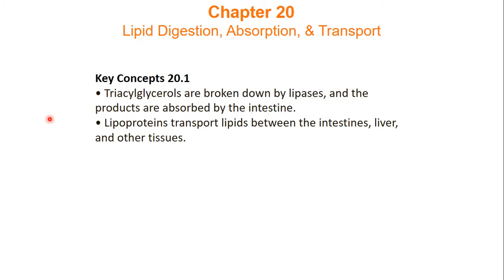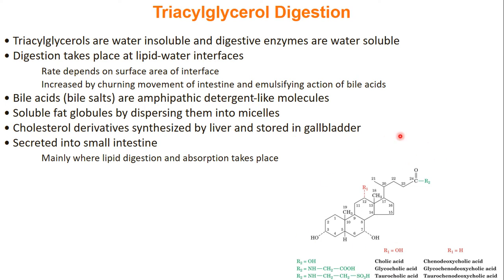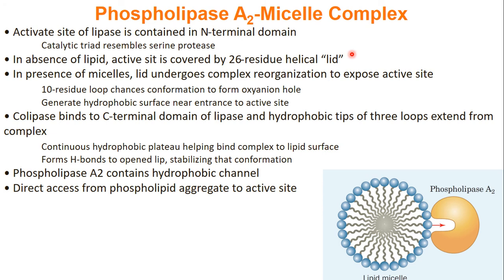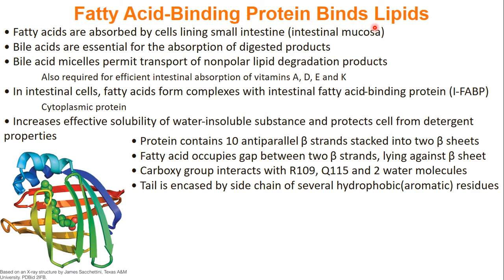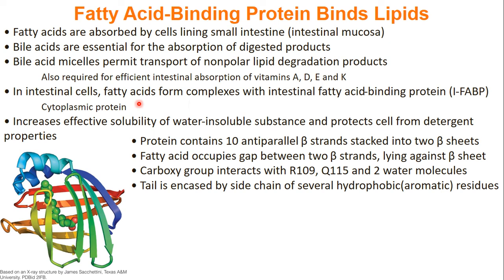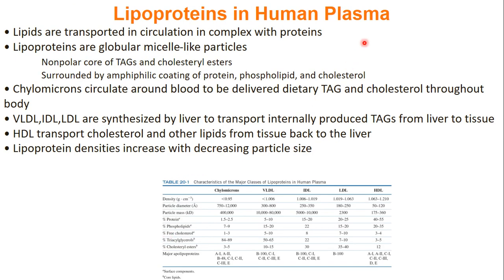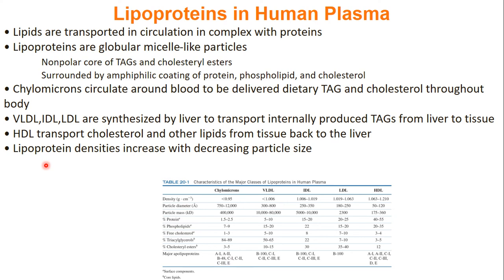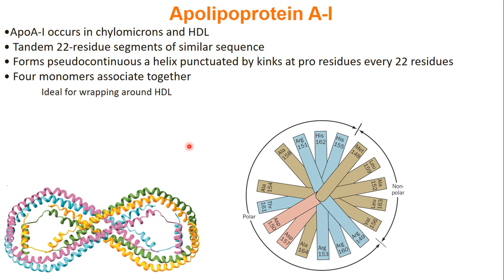032 Chapter20 Section1 Part1